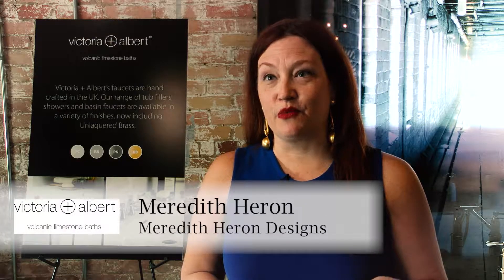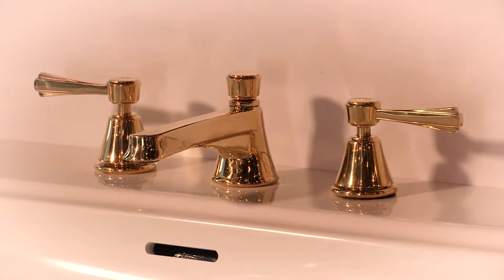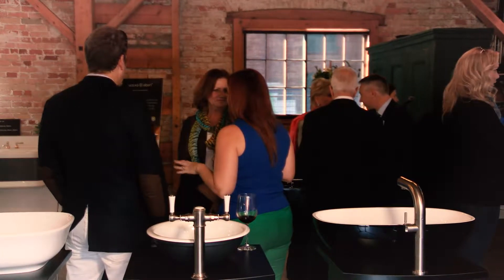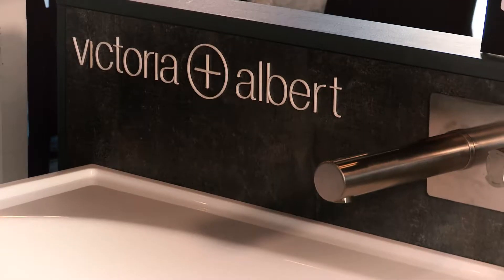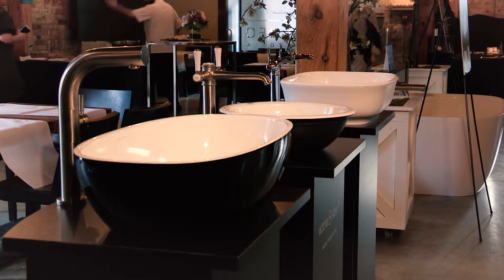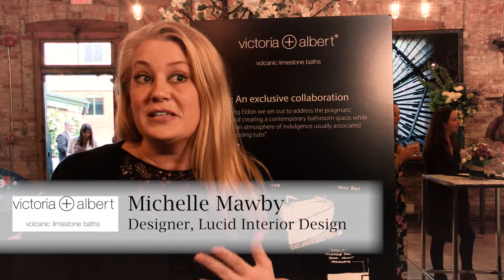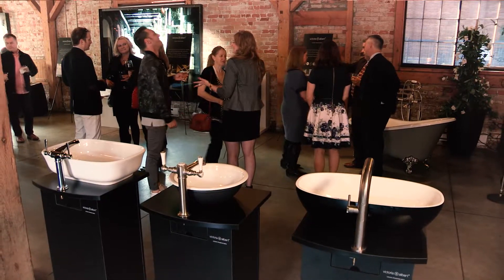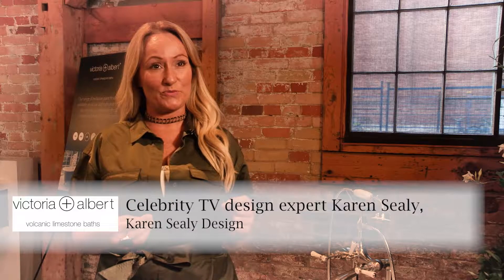RENO & DECOR - Victoria + Albert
RENO & DECOR
Victoria + Albert video featuring luxury bathrooms with Meredith Heron, Shai DeLuca-Tamasi, Dvira Ovadia, Michelle Mawby, Karen Sealy